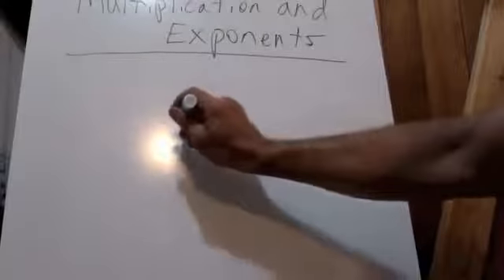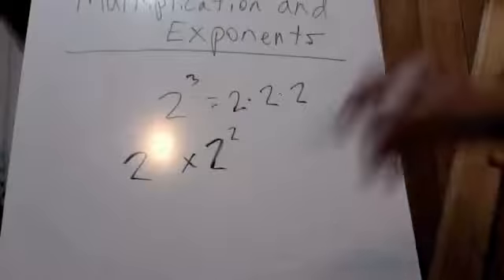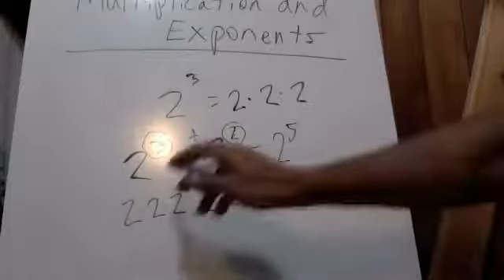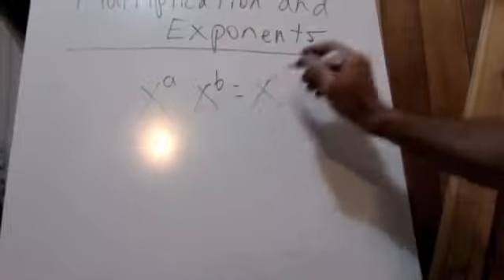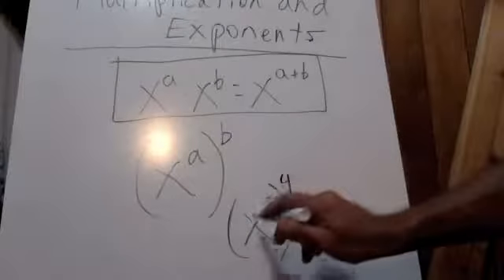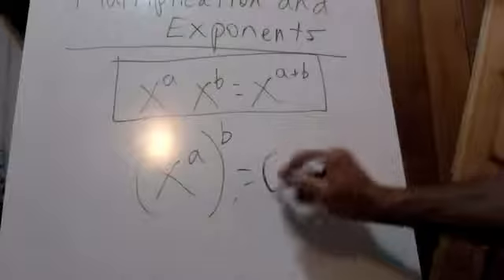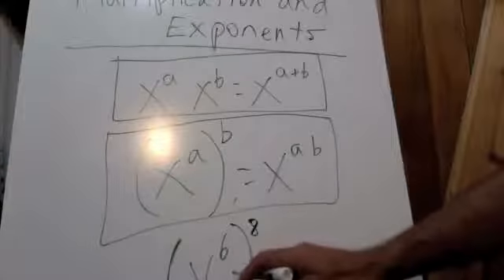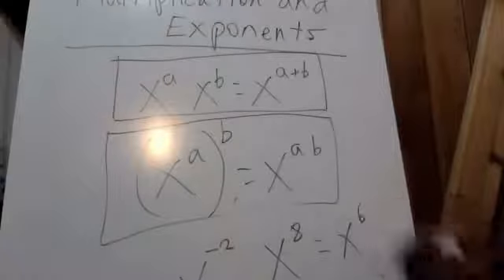Algebra Chapter 7-1 Multiplying and Exponents